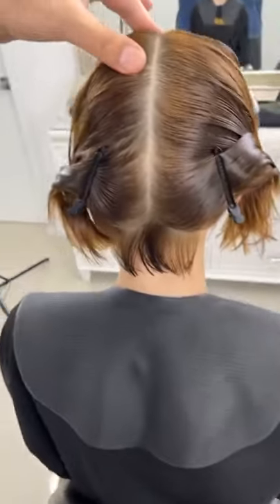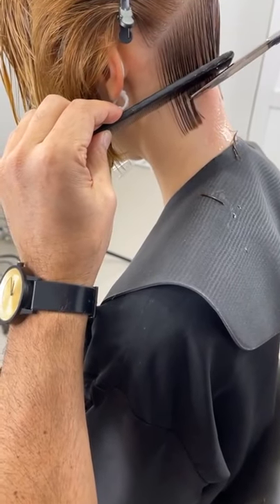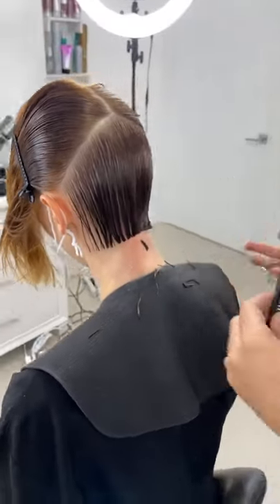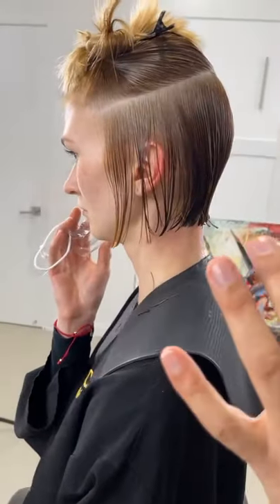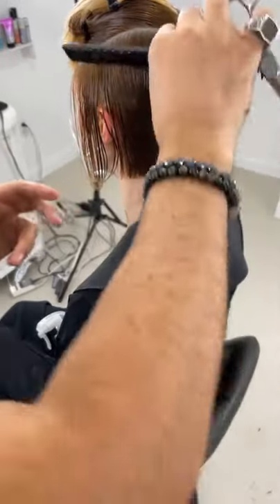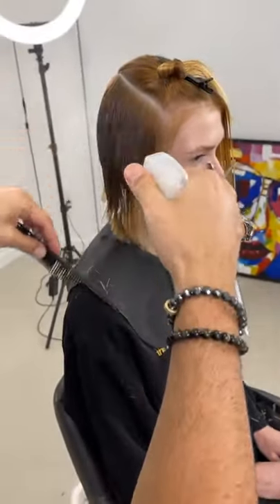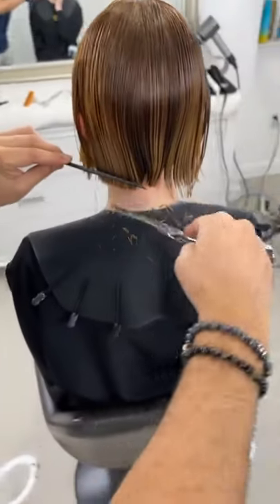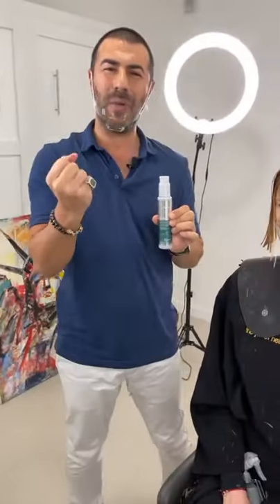Precision Blunt Bob Haircut tutorial | Scissor Cutting Skills | Womens bob hairstyles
How to: Precision Blunt Bob Haircut tutorial
Scissor Cutting Skills | Cutting tips & techniques | Womens bob hairstyles